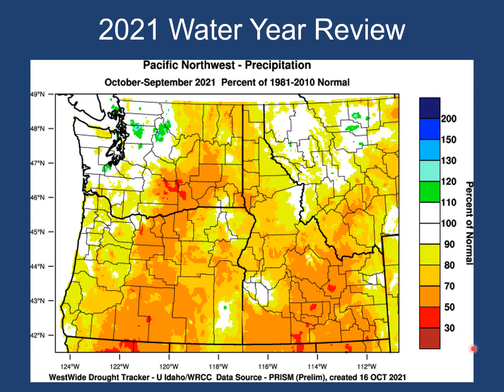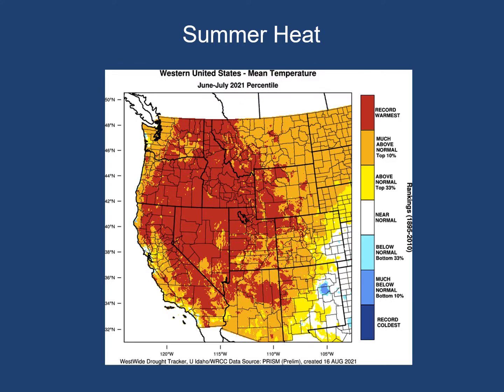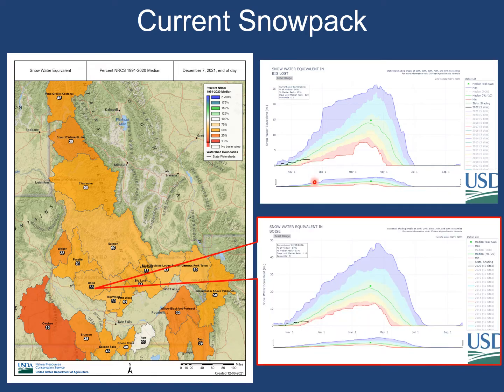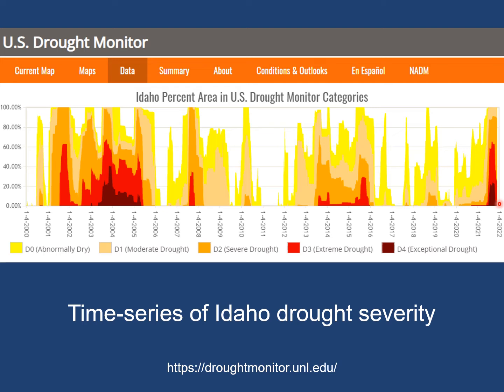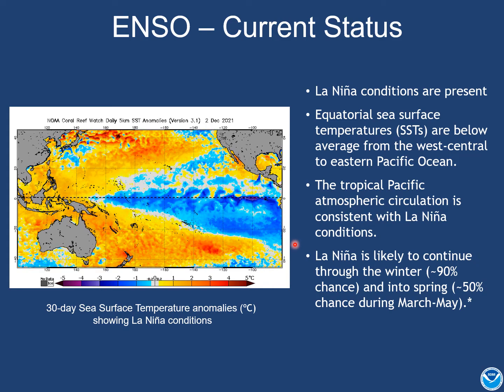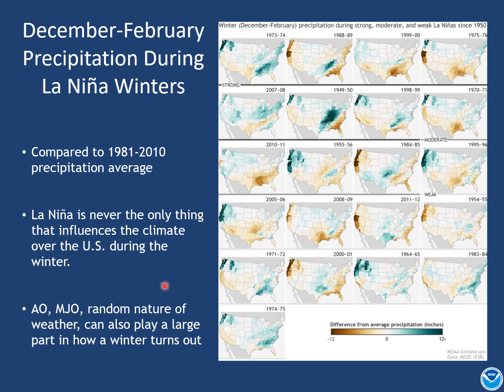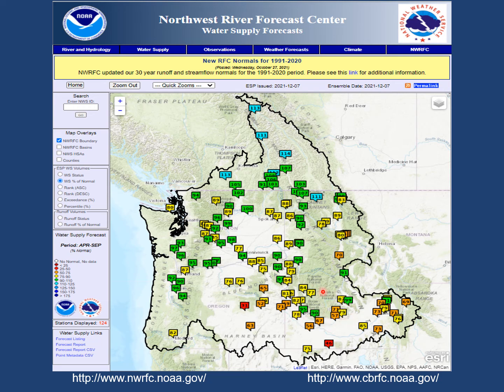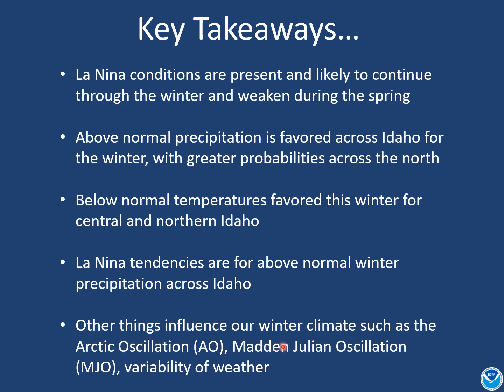Idaho Weather 2022 Outlook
Idaho Ag Outlook Seminar

(Thumbnail image by Chris Burton)